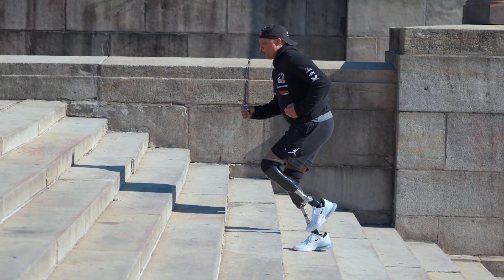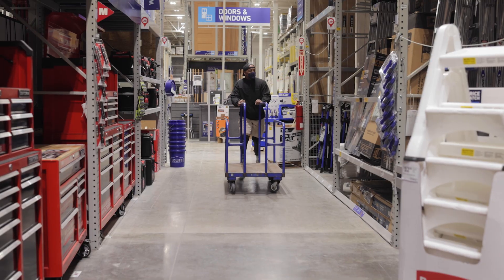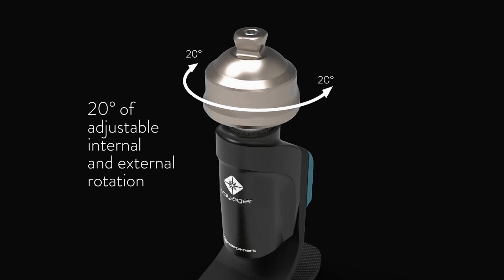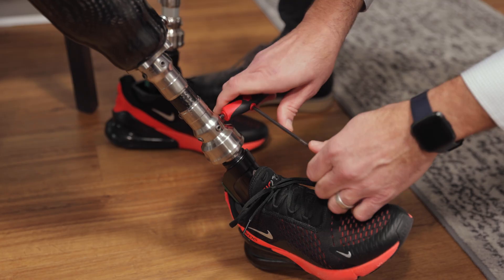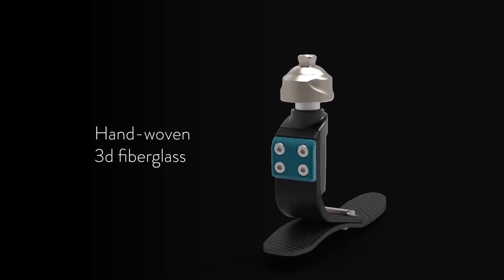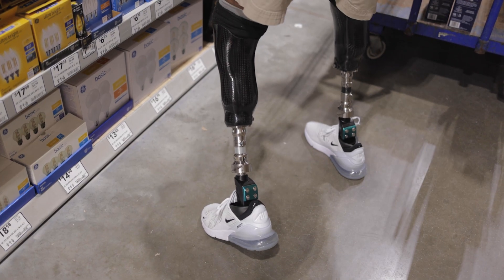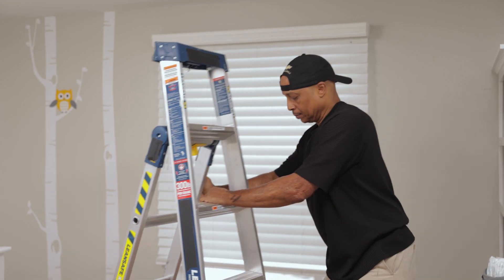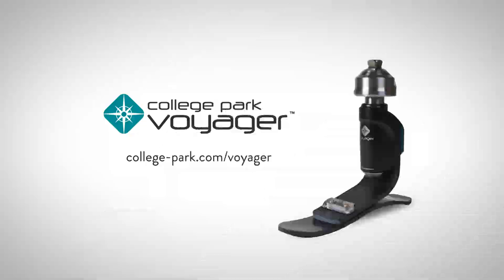College Park Voyager Foot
Enter a new chapter of innovation. The College Park Voyager was designed to achieve ultimate comfort and rotation for any journey. With vertical shock absorption, responsive springs, and built-in torsion, this high-performance foot can feel more natural to the user. The sleek Voyager uses a hybrid material approach—blending flexible Intelliweave® composites with durable carbon fiber to maximize function.